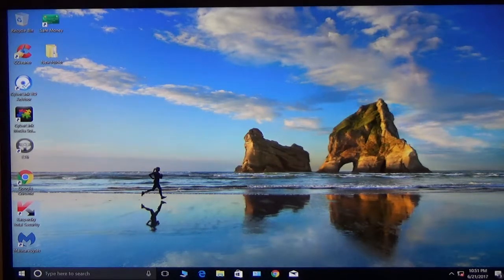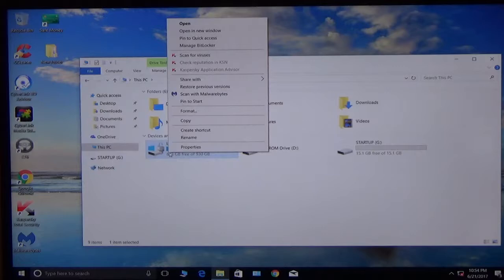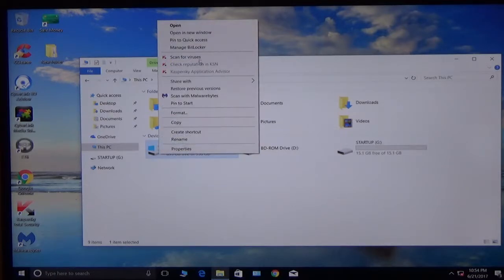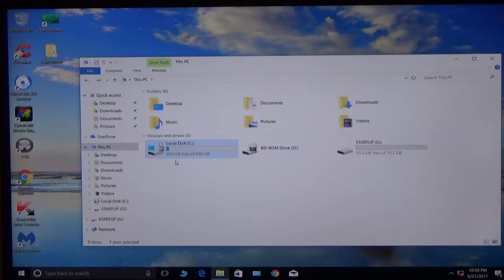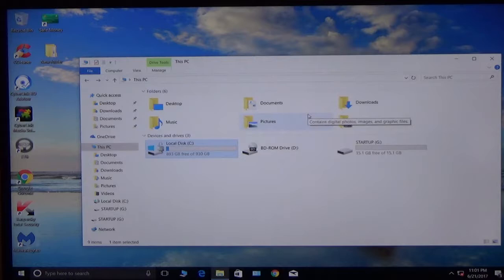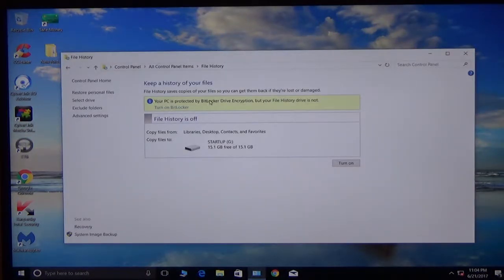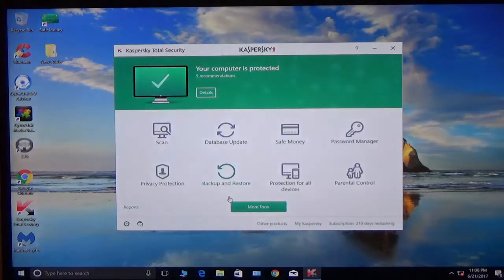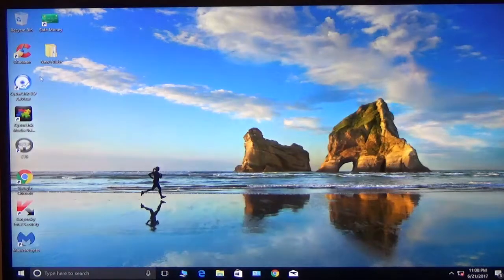Windows Bitlocker and windows 10 upgrade cleaning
windows 10 creator upgrade  cleaning